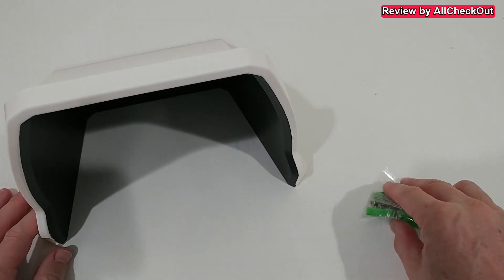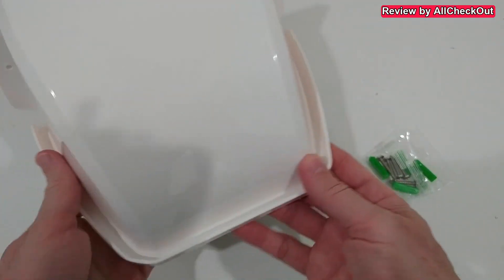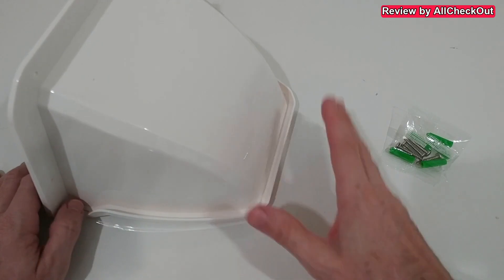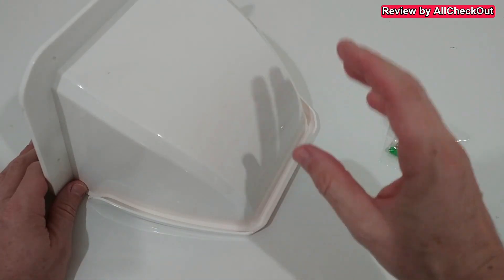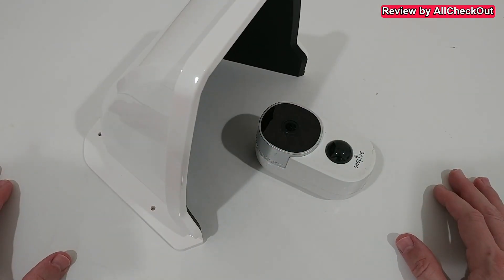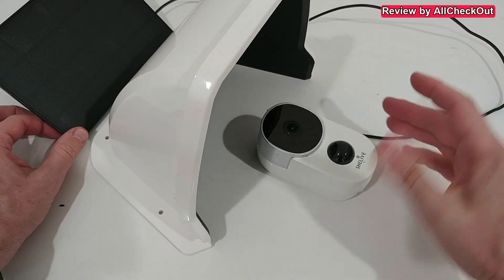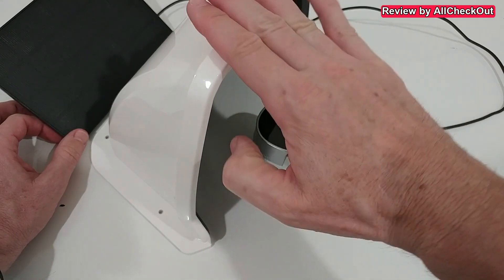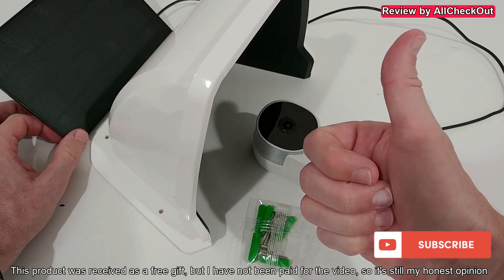How To Protect Security Cameras Against Sun and Rain? (OOSSXX Universal Security Camera Shield)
How To Protect Security Cameras Against Sun and Rain? (OOSSXX Universal Security Camera Shield).  Security cameras can be quite expensive and when they outside they are prone to wear and tear - especially from rain (rust) and sun (overheating the batteries). So how to protect them for better vision and longer life expectation?

Get more information or buy it cheap from Amazon with this

Original Product information:

OOSSXX Universal Security Camera Sun Rain Cover Shield, Universal Security Camera Sun Rain Cover Shield, Protective Roof for Dome/Bullet Outdoor Camera

ASIN B0B7BJHF73
Item model number OSX-PlasticC01
4.8 out of 5 stars
Date First Available July 11, 2022
Manufacturer OOSSXX